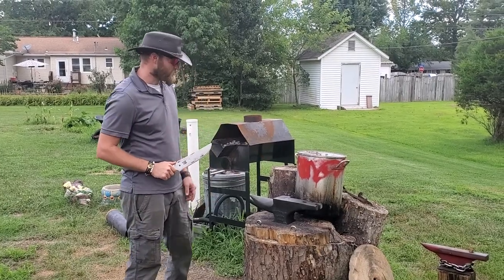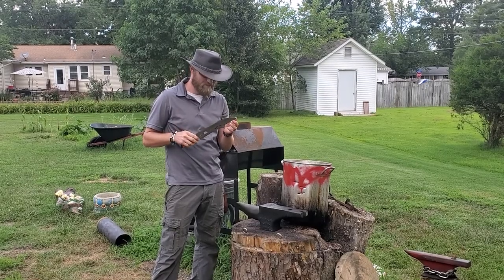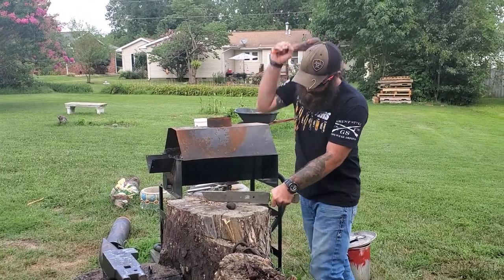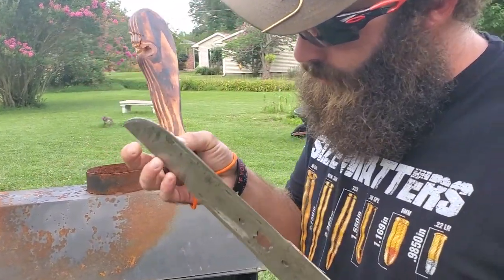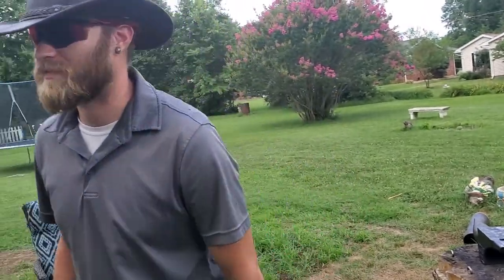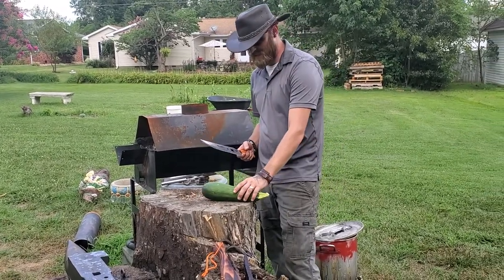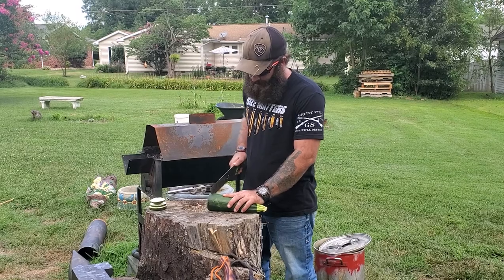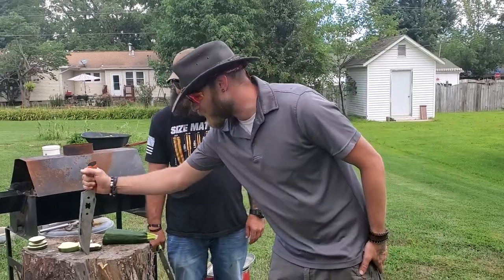Forged In Thought : Episode 9. Swords, Lawnmowers and a good beating.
Blade testing,  as good as it gets!